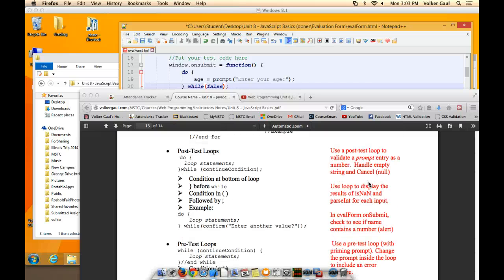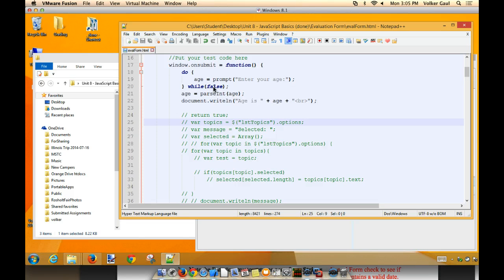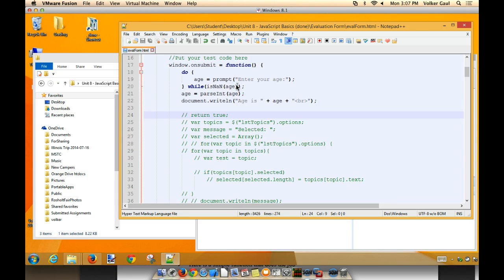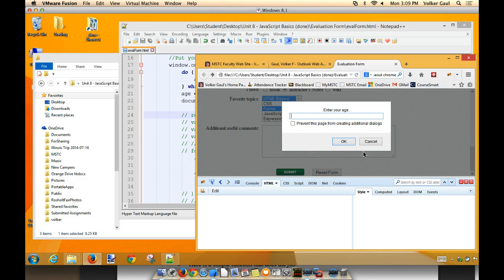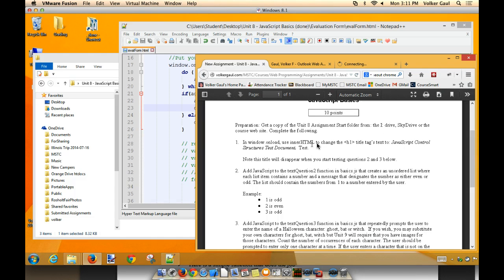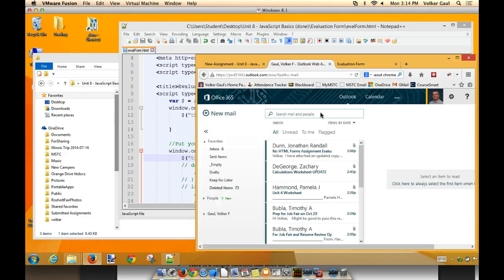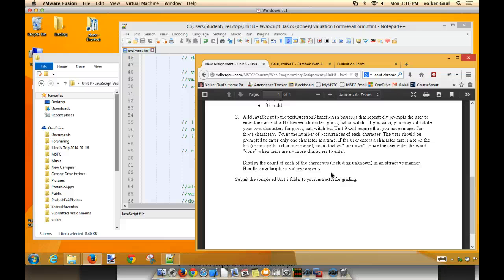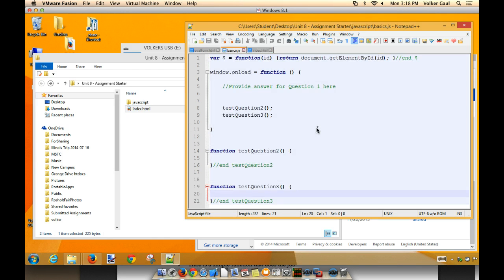wd 8.6 Pre/Post-Test Loops; innerHTML